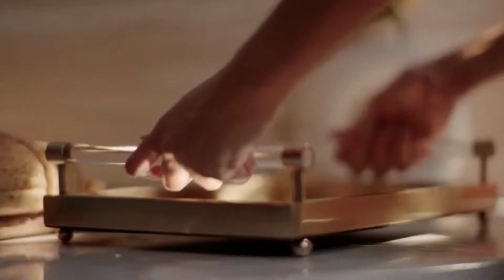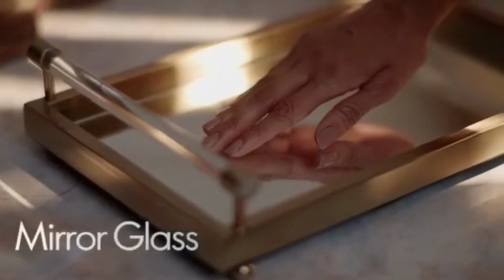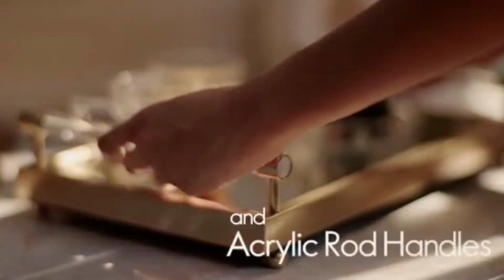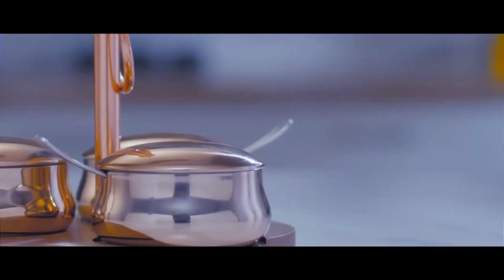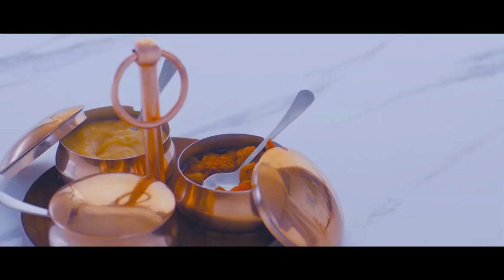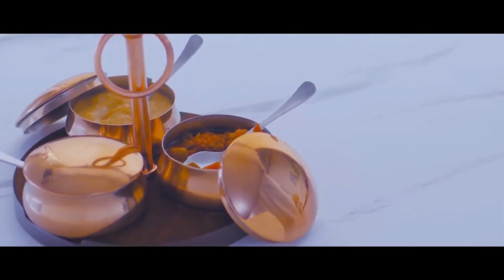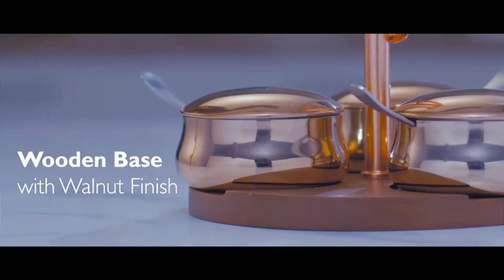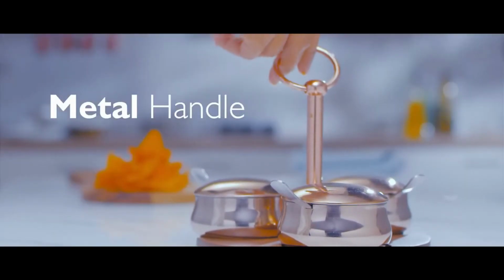Oriflame May 2022 Special Flyer || 1 May To 20 May || Upto 70% OFF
SPECIAL FLYER - May is the month for more!
Save with fantastic Discounts this summer, as we give you a chance to place orders for fabulous products from a special flyer! Get access to heavy discounts in this limited period offer and save big this season.

All you need to do is accumulate at least 100 BPs between 1st May - and 20th May (Midnight), 2022 and get access to these exciting offers.

The sale is valid only from 21st May (10 AM*) until stocks last.
Please note you can only avail of up to 5 units per Product Code per Brand Partner.

 We want to hear YOUR OPINION

अगर आप सीखना चाहते हैं तो कृपया पूरा वीडियो देखें